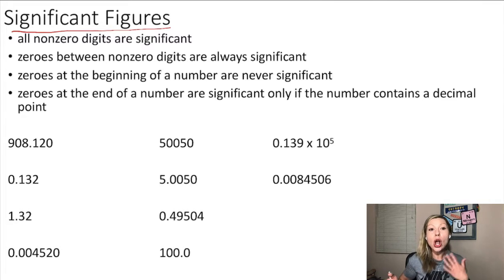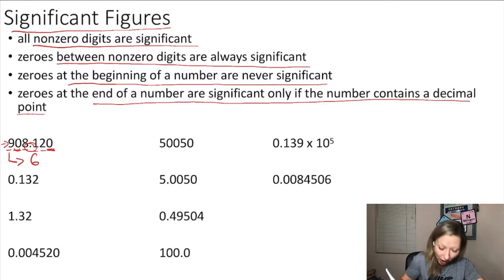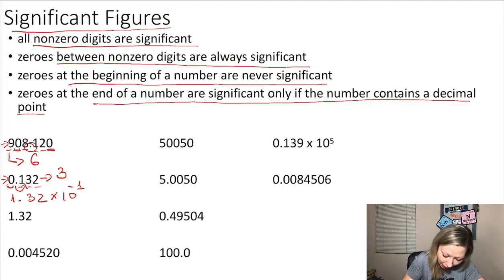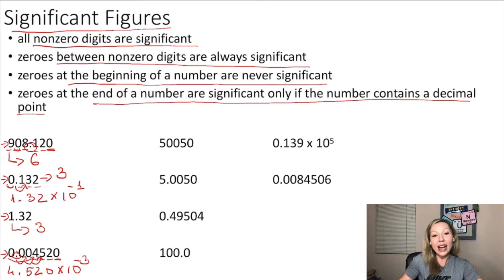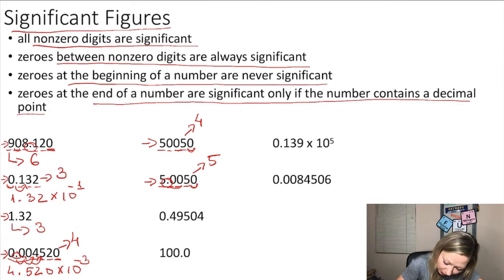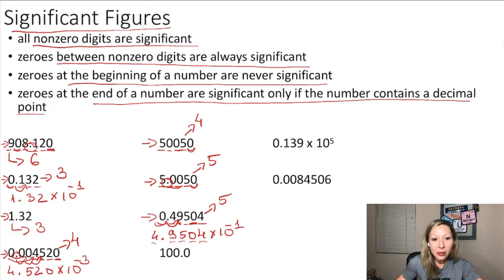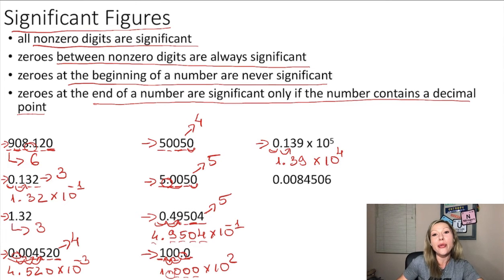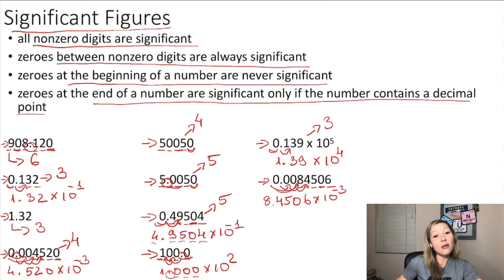Significant Figures - Examples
Significant figures can be challenging to understand but the concept is actually very simple. Let's go through a few examples together :)